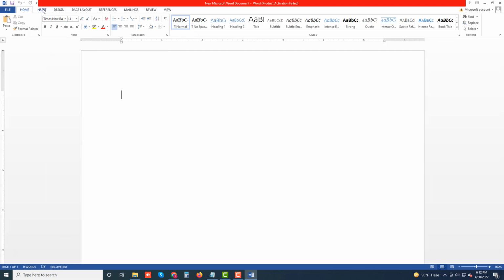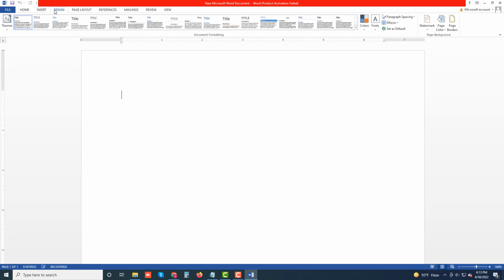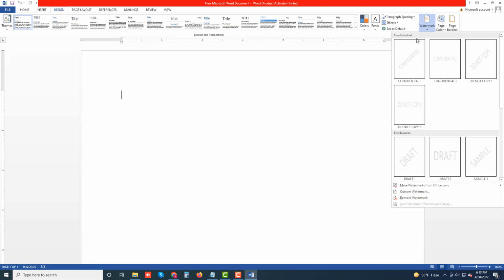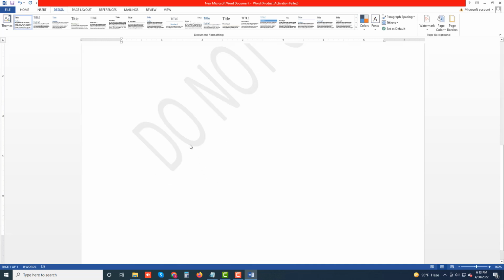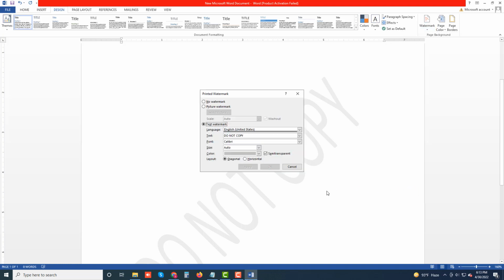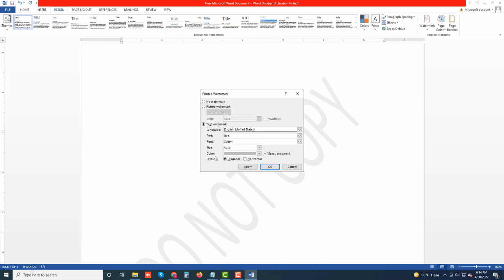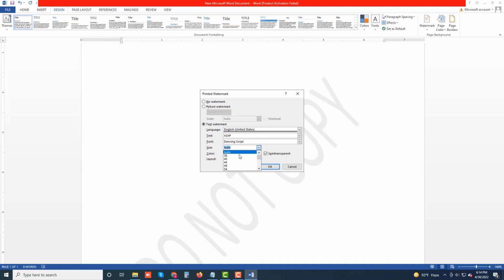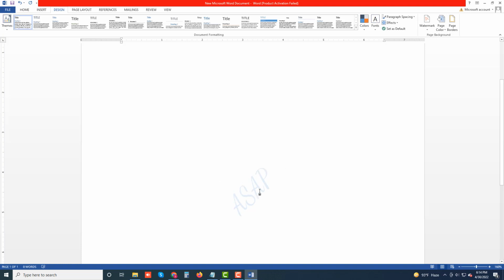How to Use Watermark in MS Word 2013? || MS Word Tutorial